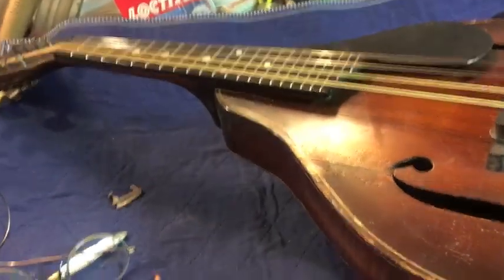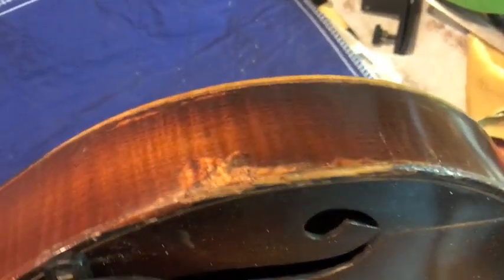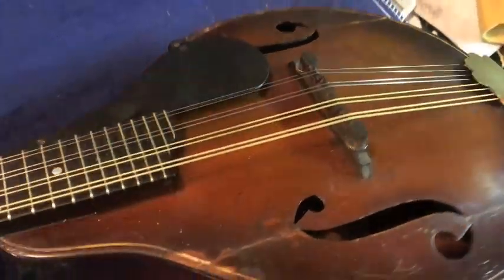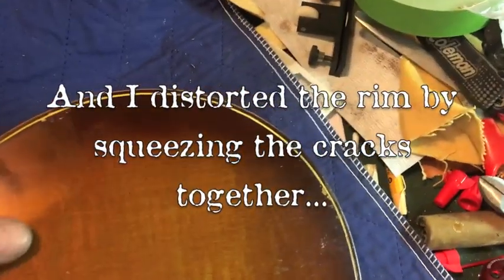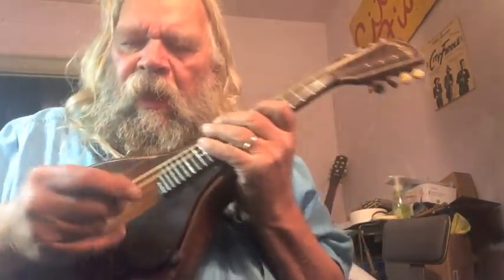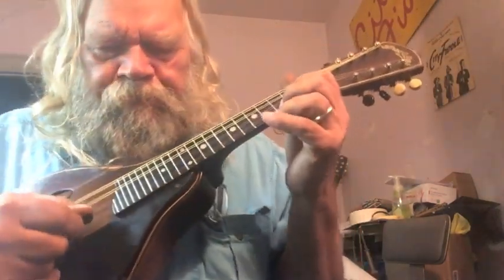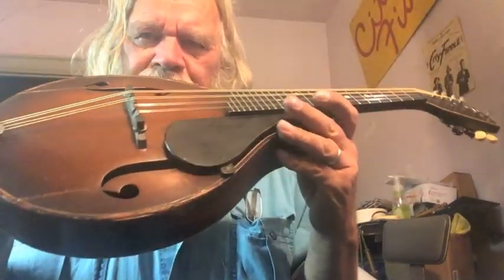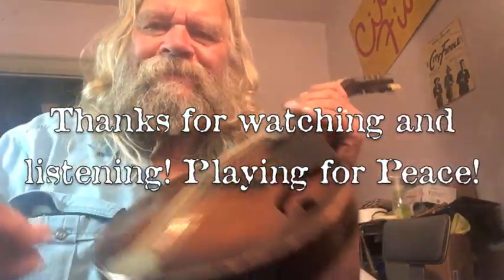Strad O Lin! Sweeping The Stairs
Quite a few years ago I bought this Strad-O-Lin Mandolin on eBay in a hotly contested sale. The mandolin was damaged in such a way so as to suggest that someone grabbed it by the neck and then smashed it into something causing damaged to the side and probably cracking the top in several places. It also looked as though someone tried to repair it unsuccessfully. When I got it, I promptly took the back off and glued the cracks back together. The previous attempts to fix it probably caused more harm than good and the cracks did not look all that great from the front. I reinforced the cracks and re-glued the tone bars. I also shaved them down a bit to take off the squared edges and reduce the weight of the top. When I started to refit the back onto the rim it no longer fit. It was too big. I must have distorted the rim in my efforts to bring the cracks together. Eventually, I glued the back on doing my best to keep it symmetrical. The repairs that I had done were disappointing and I laid it on a shelf for probably 10 years or more. Last night I decided to reevaluate the instrument and see if it could be put back on the road. I fitted a modern bridge to it and fashioned a new nut out of an ebony piano key. I set it up and to my surprise, it still sounds lovely in spite of its turbulent past. I present here a quick rendition of an original tune called Sweeping the Stairs on the resurrected Strad-O-Lin mandolin!